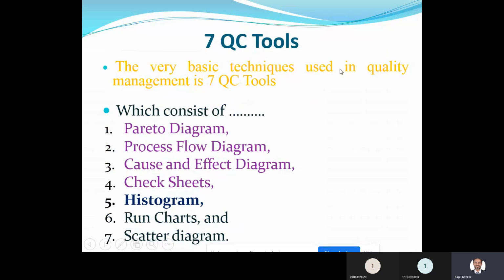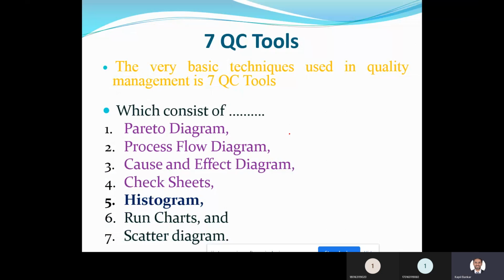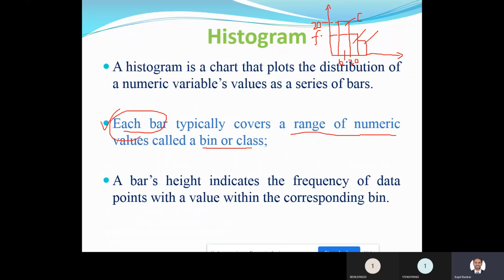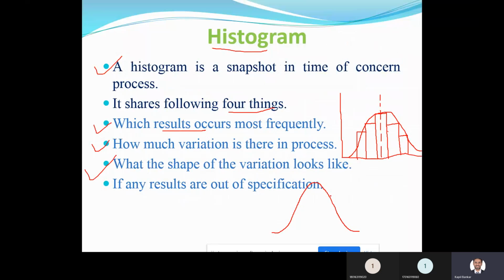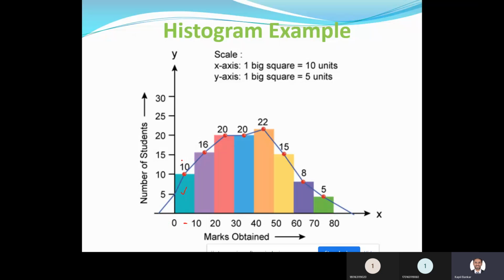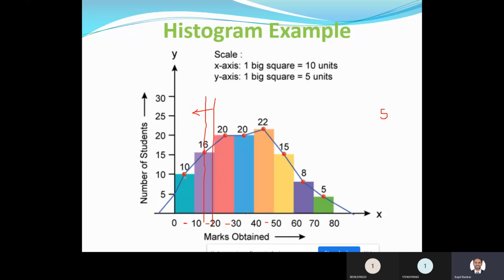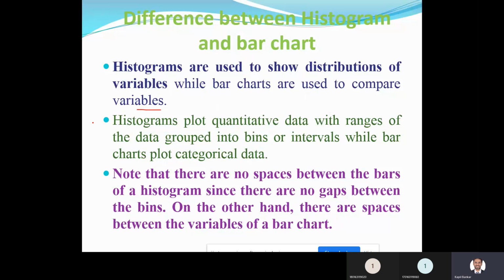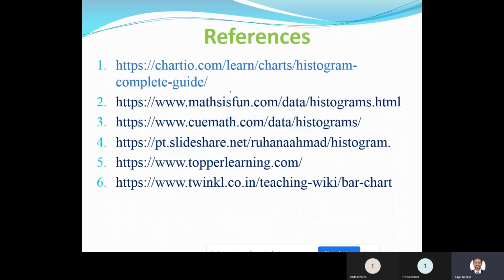Histogram- 7 QC Tools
Welcome dear friends. from this video you are able to grab the knowledge about Histogram that is one of  7 quality control tools.